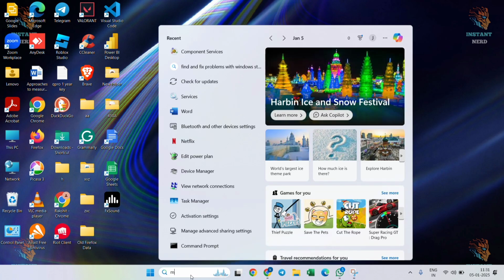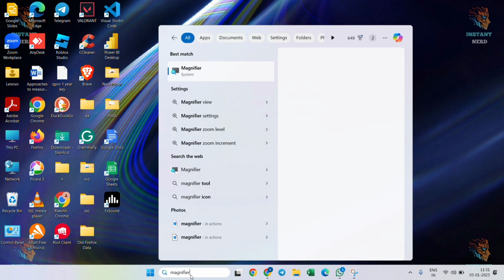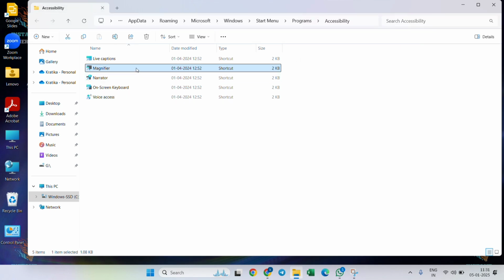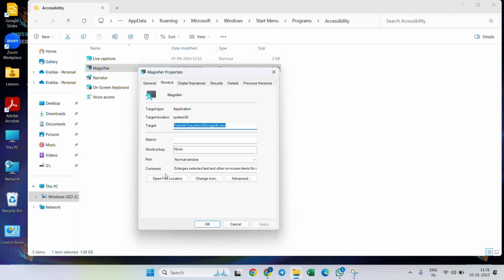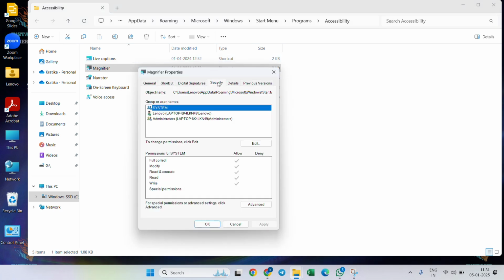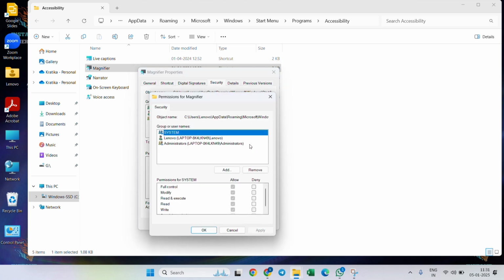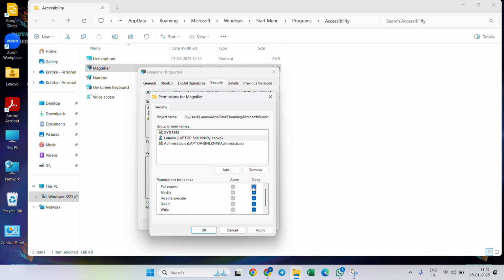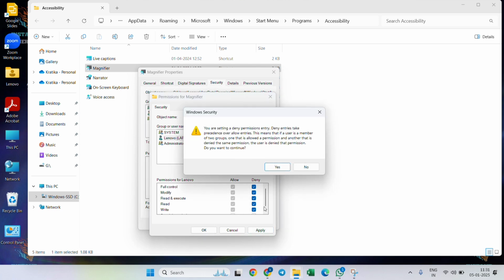How to Turn Off Magnifier in Windows | Quick & Easy Fix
Is your screen randomly zooming in or displaying magnified text in Windows? You might have accidentally activated the Magnifier feature — but don’t worry, turning it off is quick and simple. In this video, you’ll learn how to disable the Magnifier in Windows and prevent it from popping up again.

The Magnifier tool is a built-in accessibility feature designed to help users with vision challenges. However, for many users, it can be triggered by mistake through keyboard shortcuts or system settings — leading to an unexpected zoomed-in screen or interface issues.

In this clear, beginner-friendly tutorial, you’ll discover:

How to instantly close the Magnifier tool

How to disable Magnifier from launching at startup

How to remove Magnifier keyboard shortcuts to avoid accidental activation

Where to find and adjust Magnifier settings in Windows 10 and Windows 11

Extra tips to improve accessibility settings and screen display

Whether you’re using a desktop or laptop, this guide will help you take back control of your screen and create a smoother experience. We walk you through each step so you can follow along with ease, even if you're new to Windows.

This video is ideal for students, remote workers, gamers, and anyone who wants to streamline their PC without unnecessary interruptions.

Watch now and learn how to disable Magnifier in just a few clicks — and enjoy a clearer, zoom-free screen!